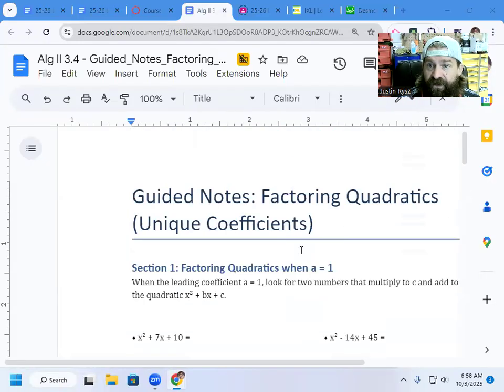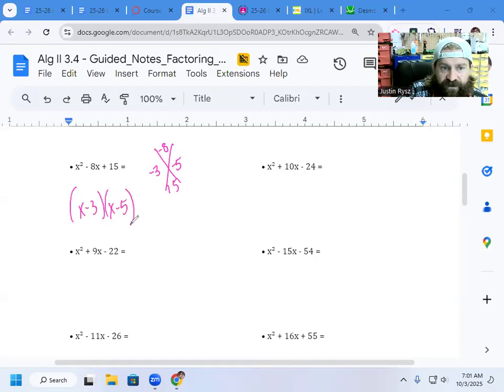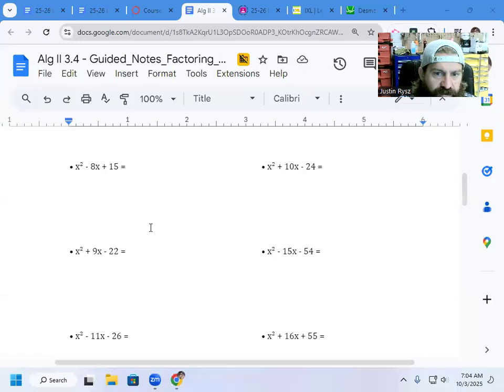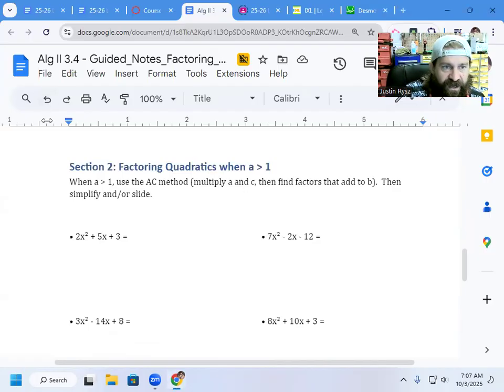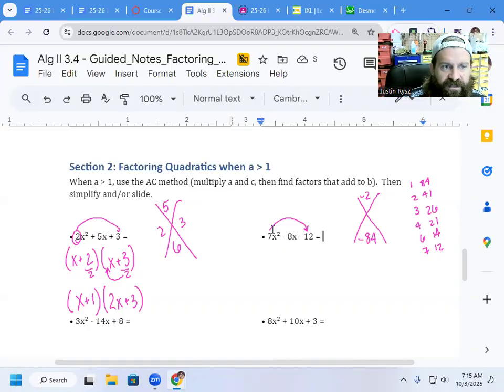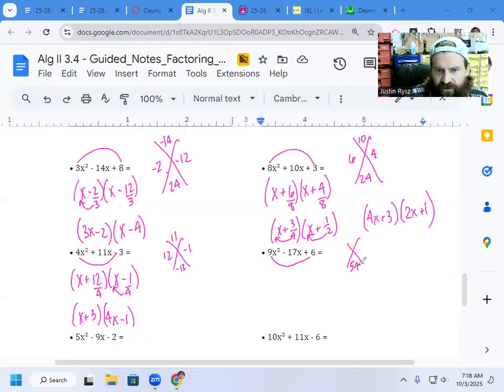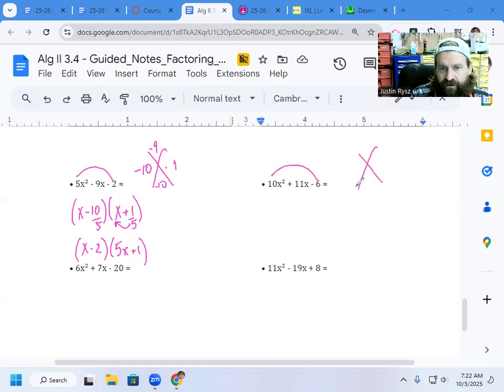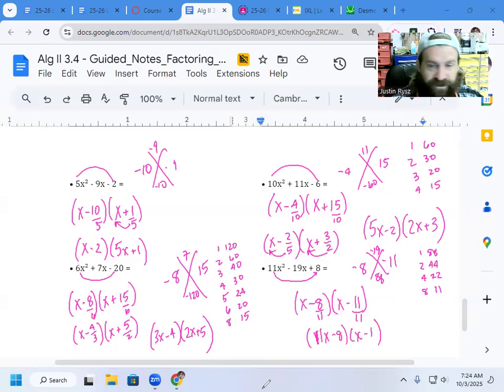Alg II 3 4a Video Notes